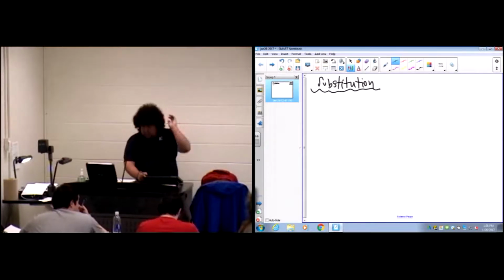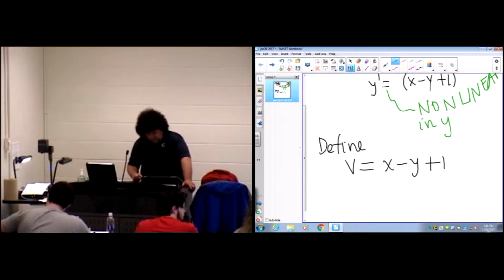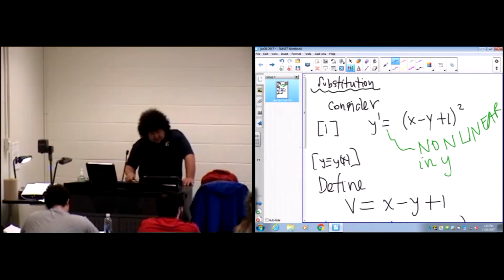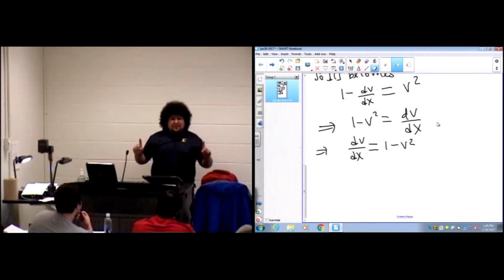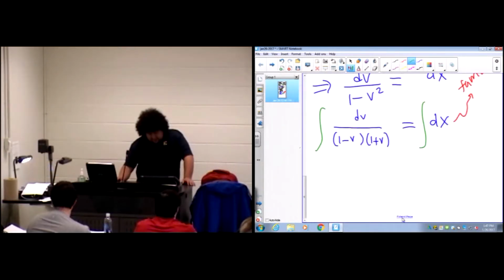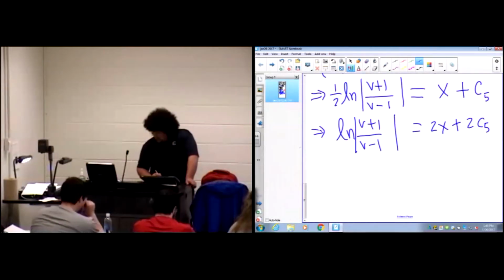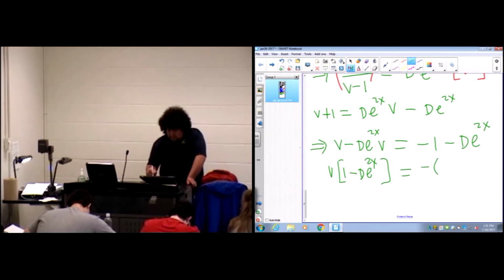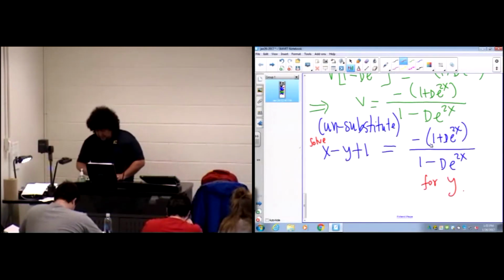MATH 2120 Substitution Part 1